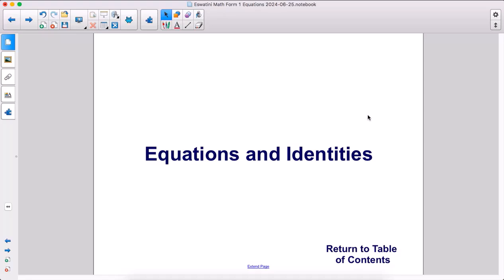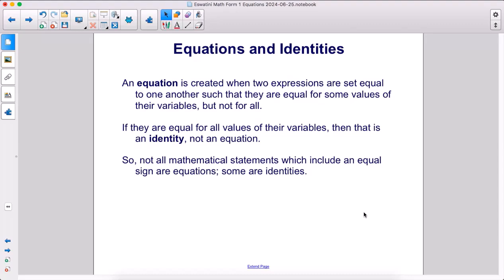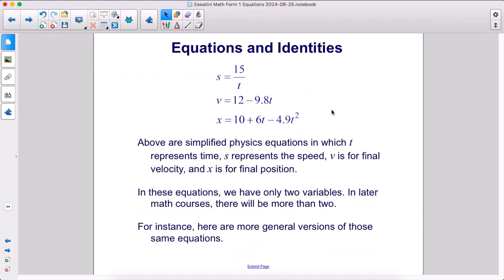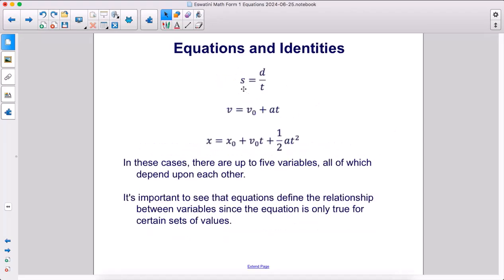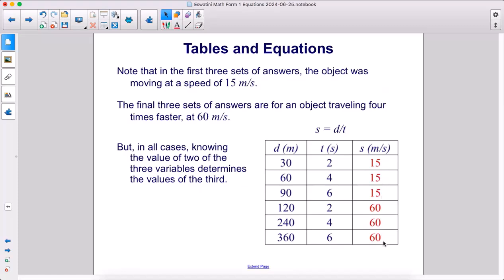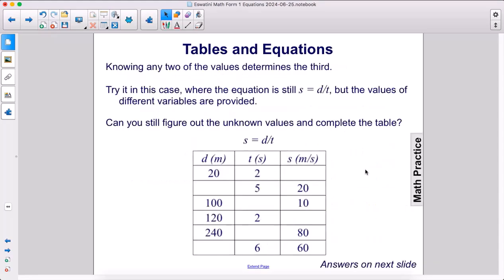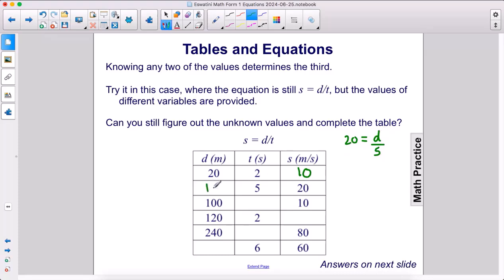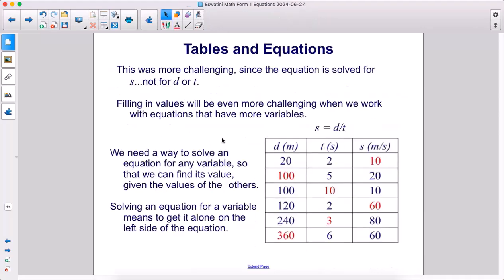Equations and Identities